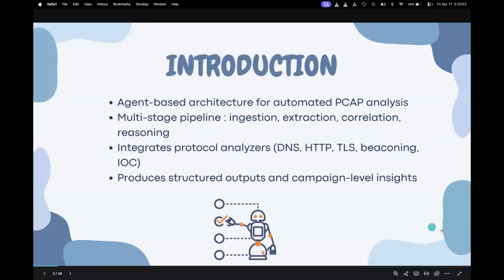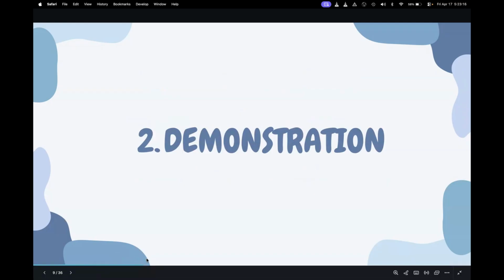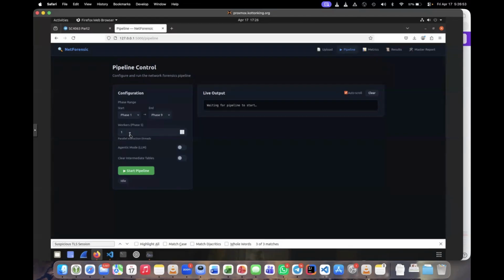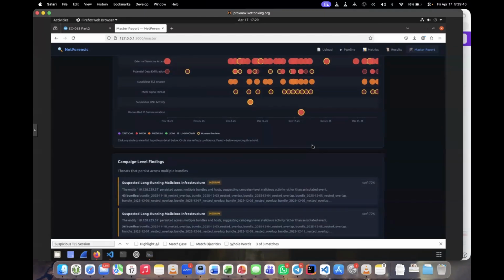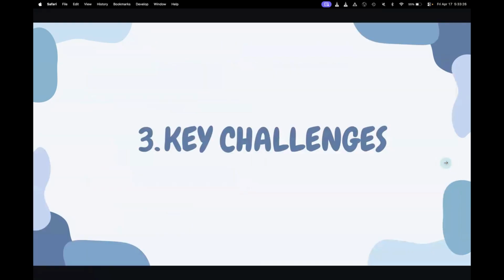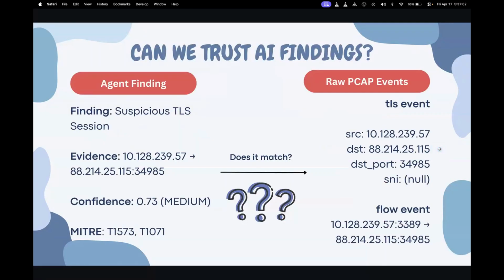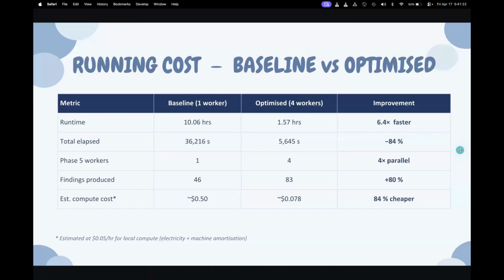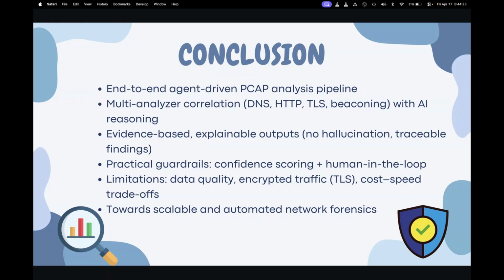SC4063 Group 3 Part 2